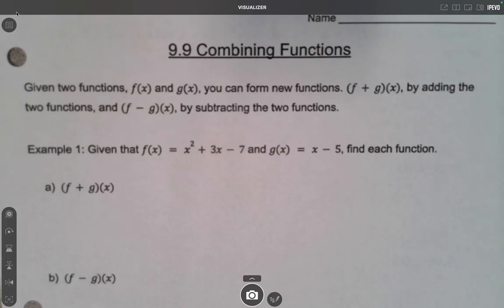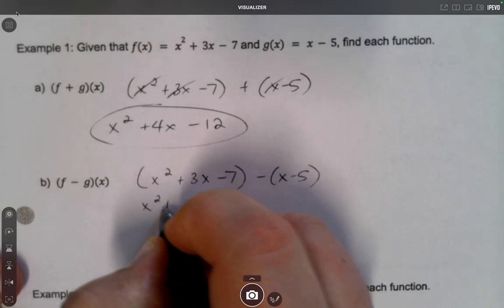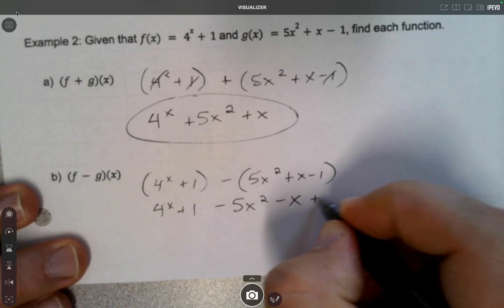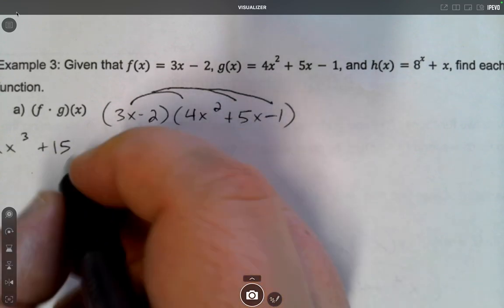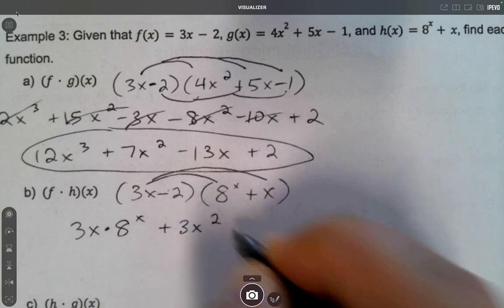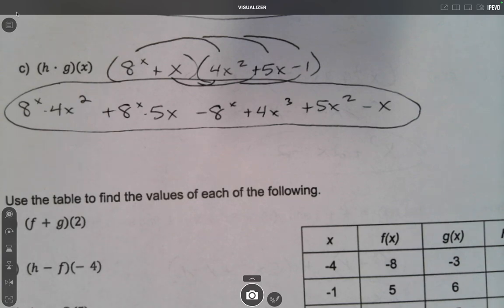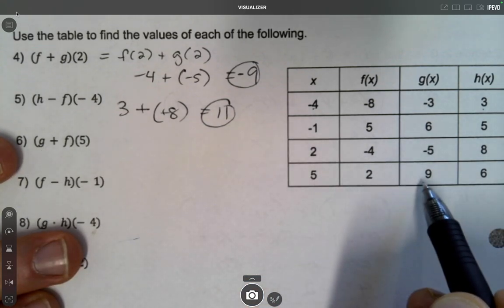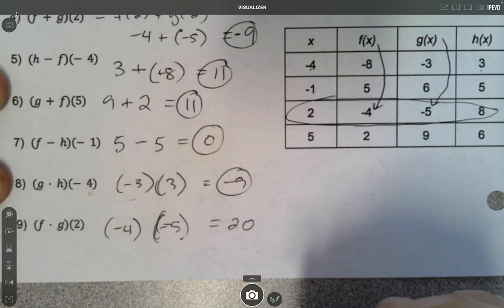Alg 1 9.9 Combining Functions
Adding, Subtracting, and Multiplying Functions